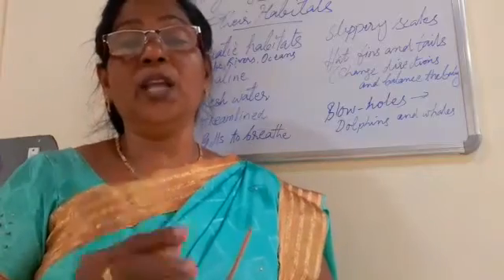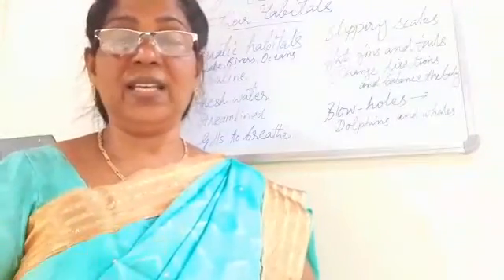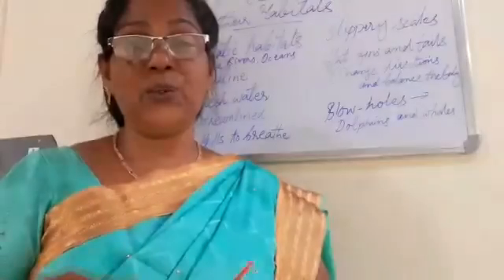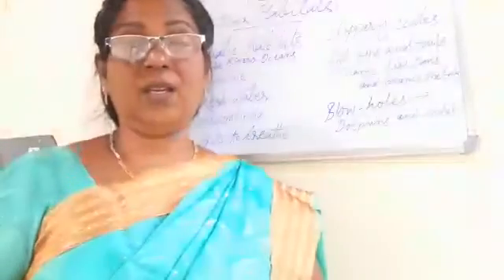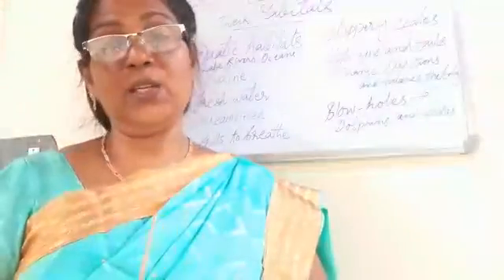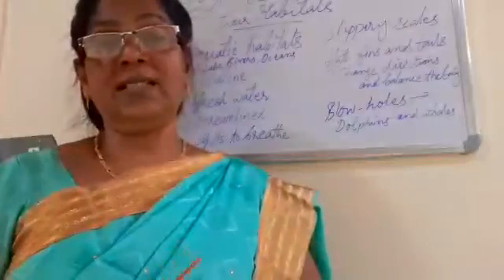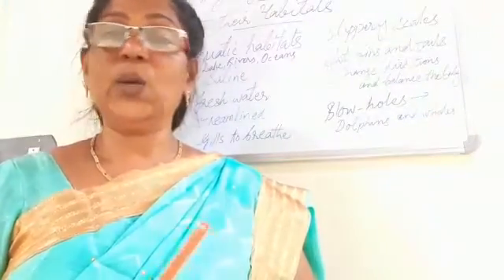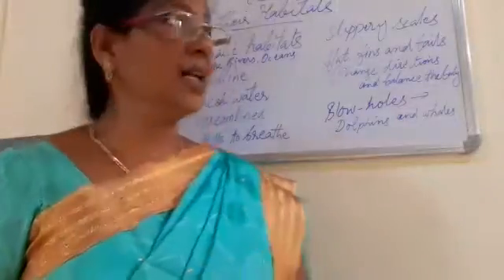SCIENCE STD VI VIDEO 1